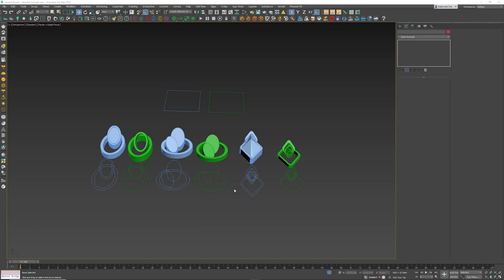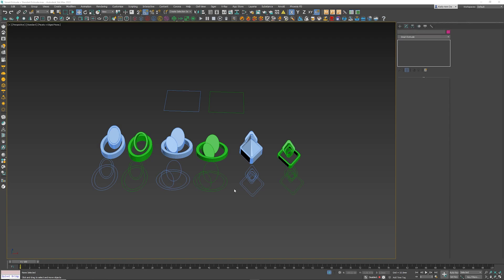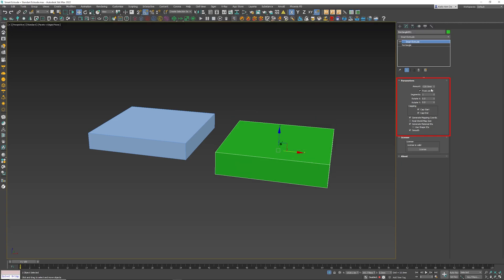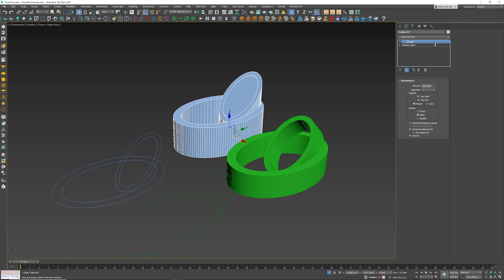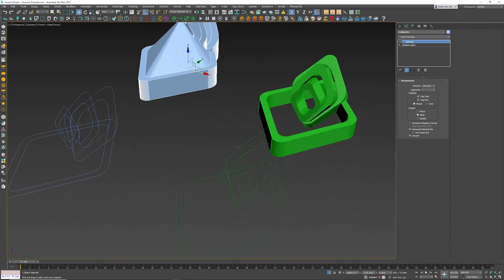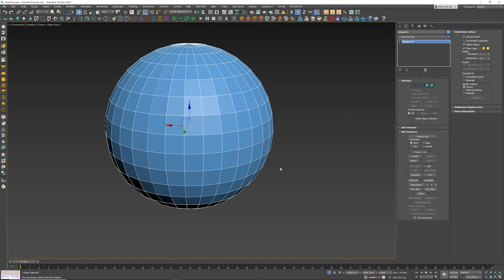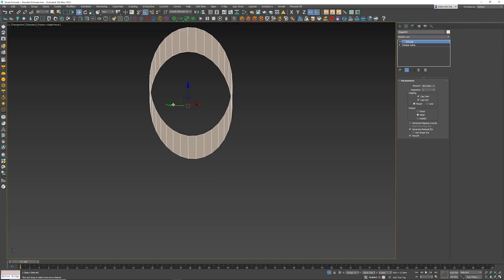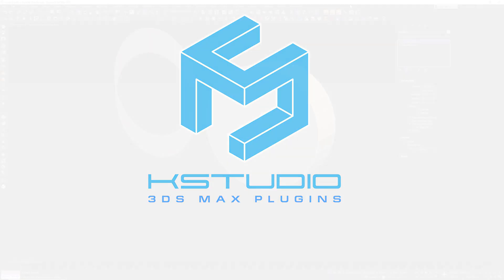Smart Extrude – 3Ds Max Modifier Plugin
Smart Extrude is a new 3D Max Modifier that ensures the predictable extrusion of multi-spline shapes, depending to their placement across diverse planes or orientations at varying angles.
Also, for example, Smart Extrude simplifies the ability to add depth to shapes created with the Spline Flow plugin. Moreover, Smart Extrude adds the capability to tune the extrusion angle and extrude from the center on both sides of the spline.